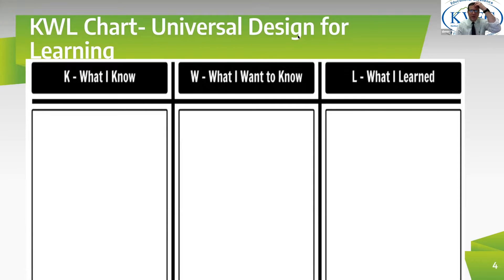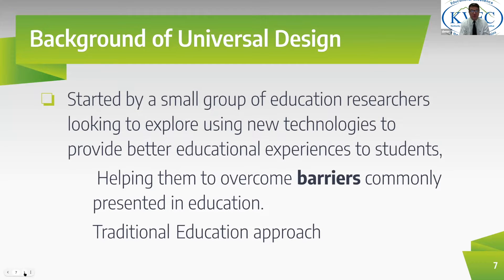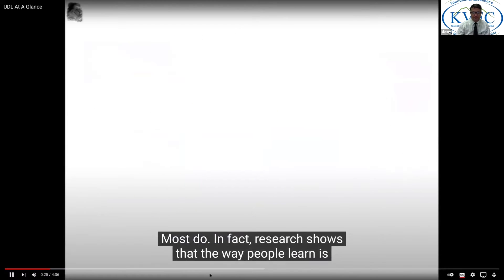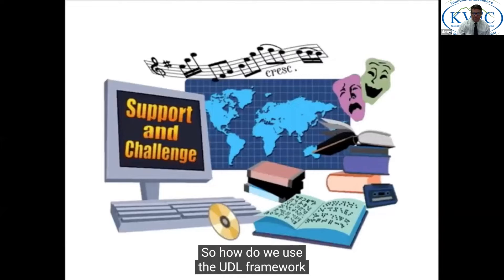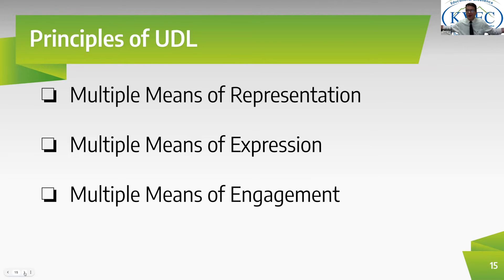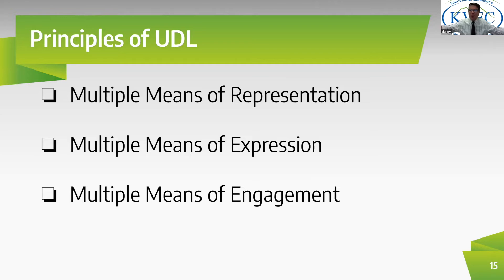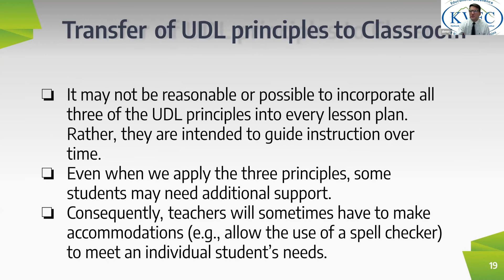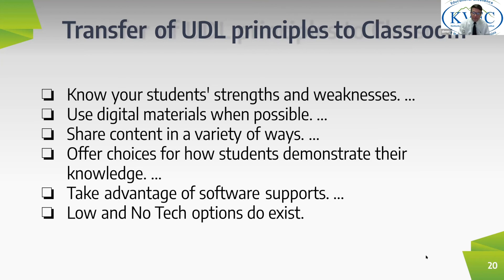April N:E Cadre UDL